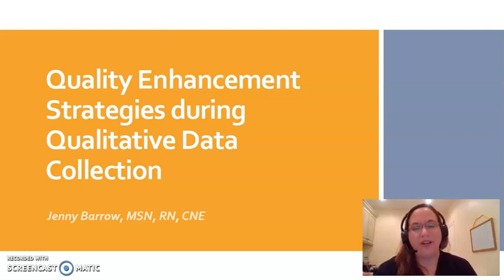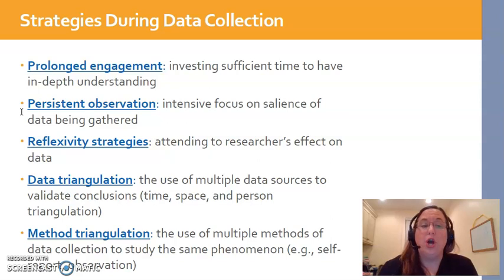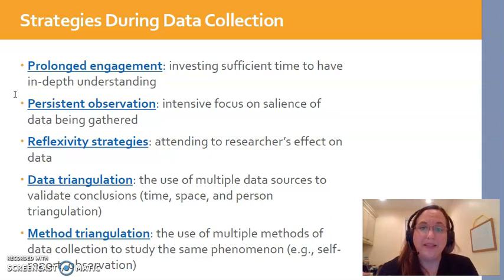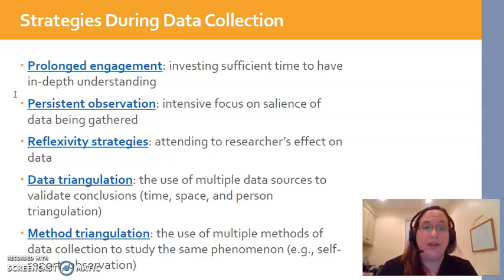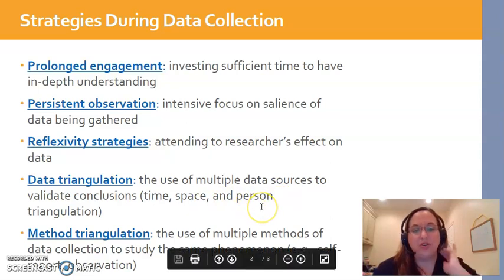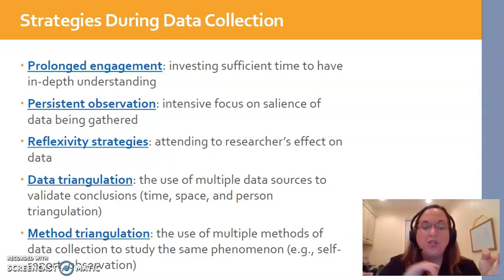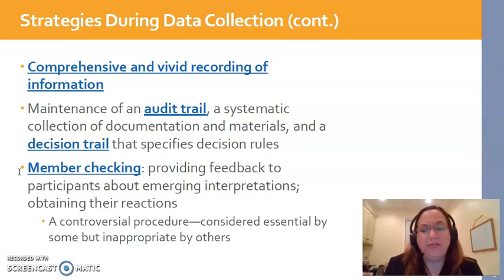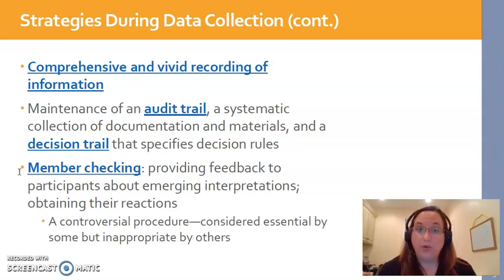Quality Enhancement during Data Collection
This video provides a discussion of common strategies qualitative researchers use to enhance trustworthiness during the data collection process.